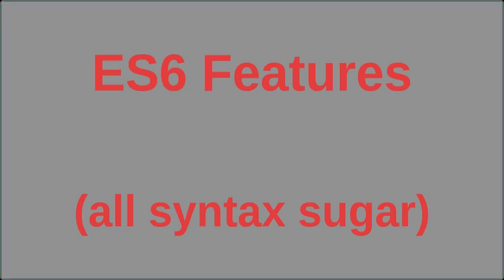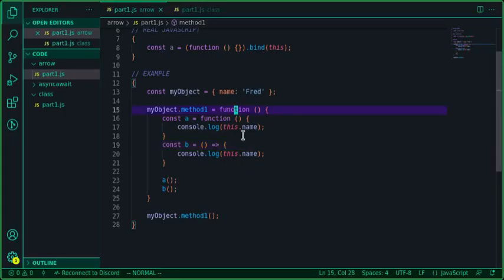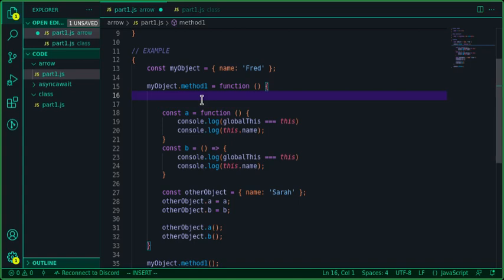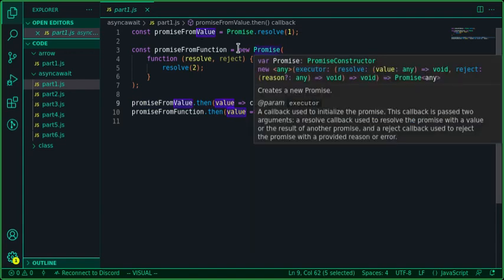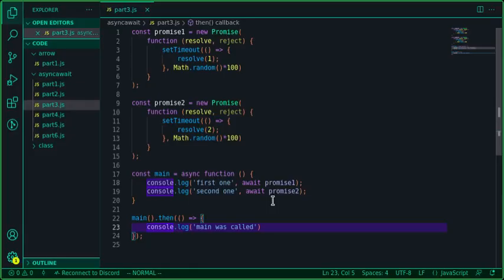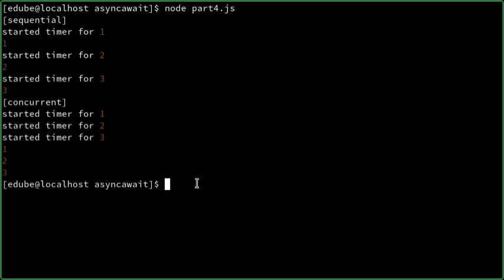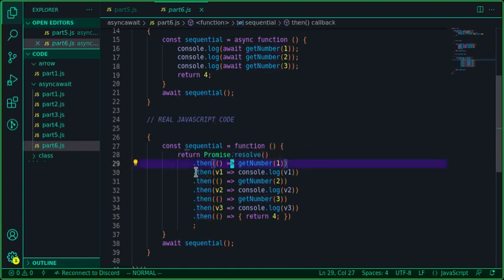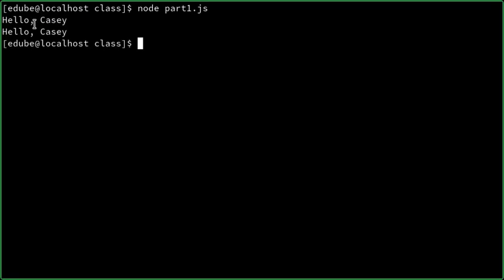Explanation of javascript's syntax sugars (arrow, async, class)